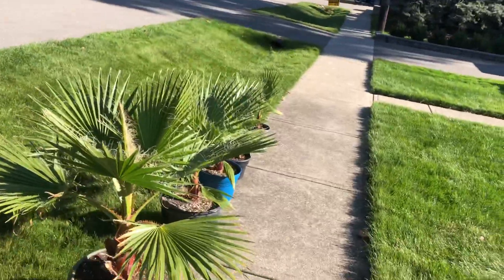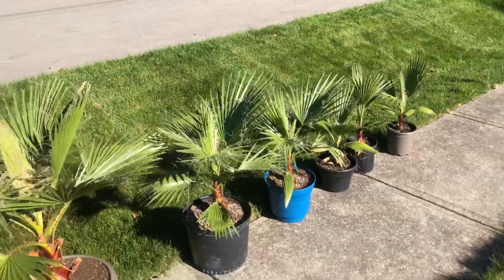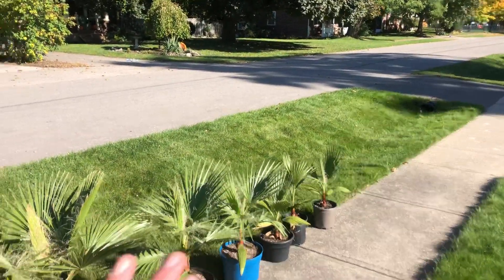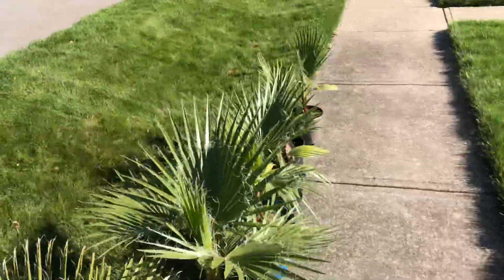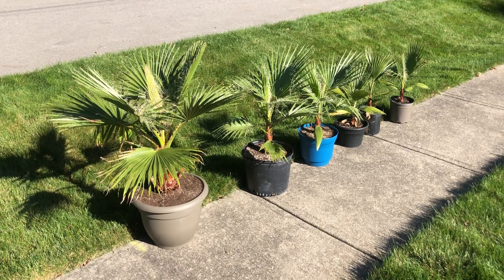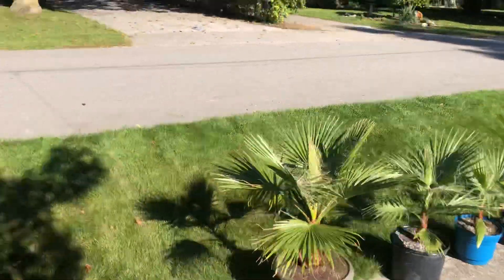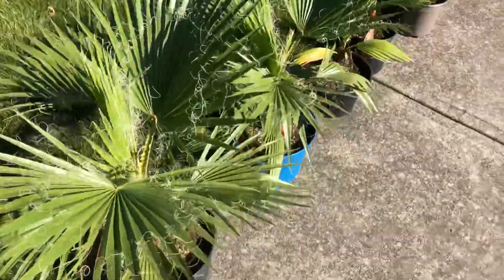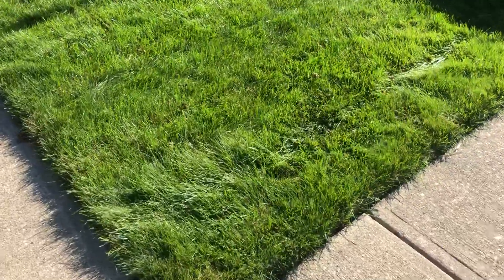Planting a row of palms ?